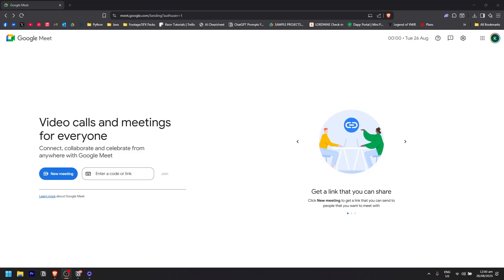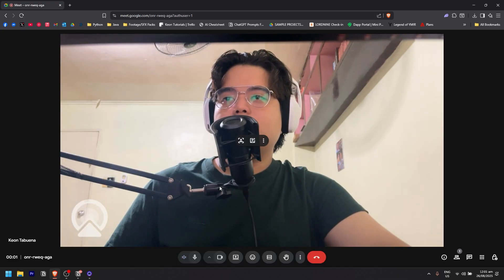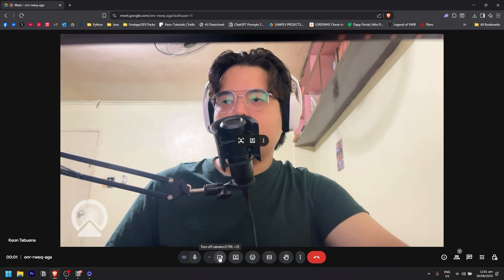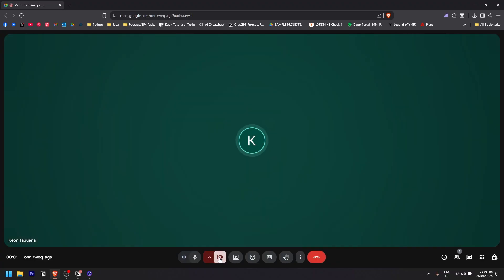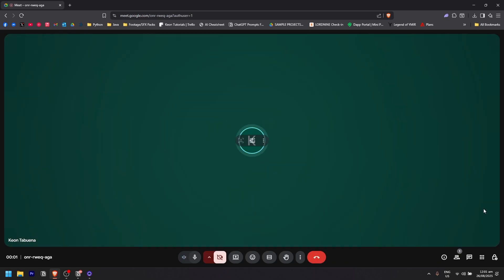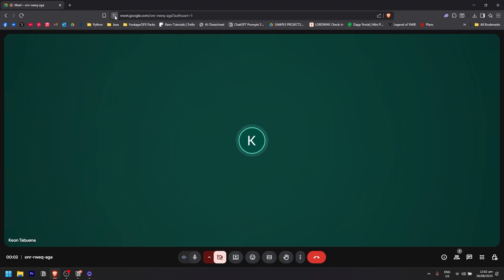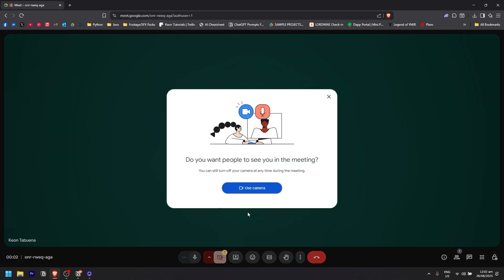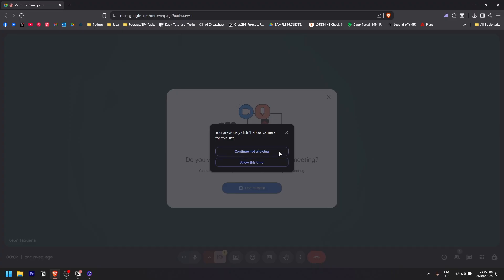How to TURN OFF CAMERA on Google Meet (Step by Step)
Here’s how to turn off your camera in Google Meet when you want to join calls with audio only. Please consider liking the video and letting us know if you have any comments, ideas or questions, we really appreciate any feedback! We have plenty of other tutorials on our channel so come and see if we can help you with anything else :)